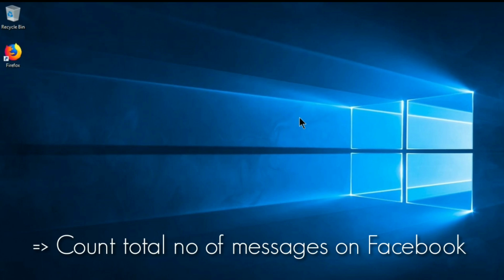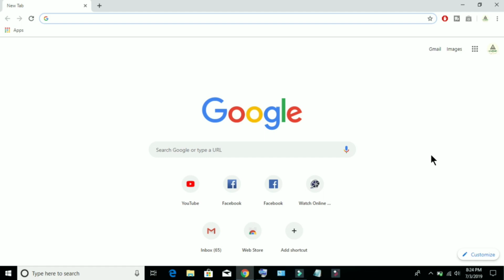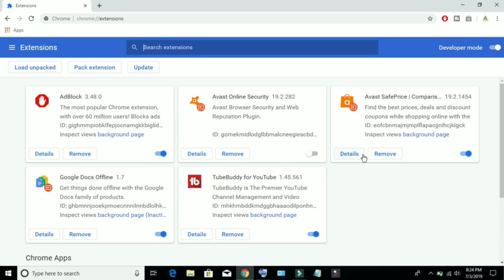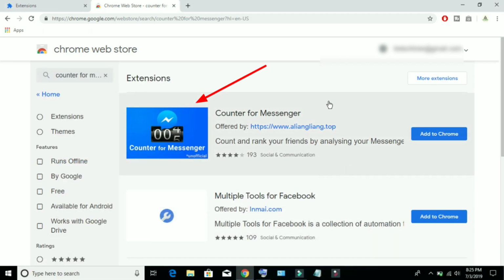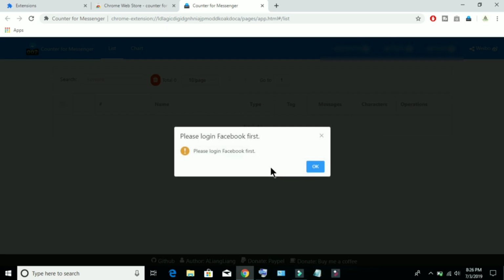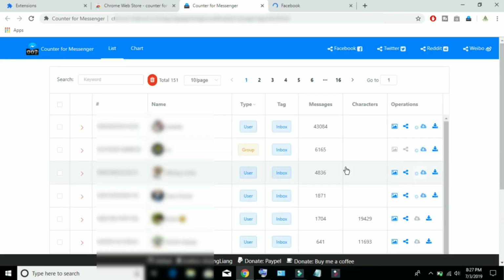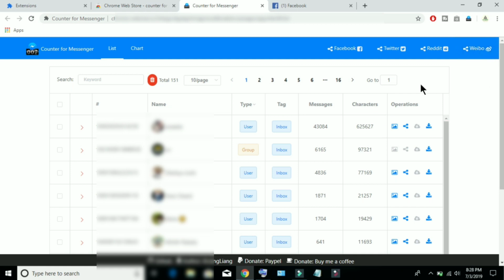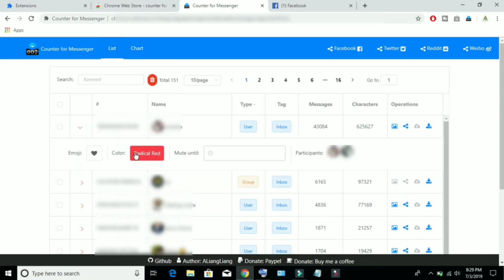[2021] How to Count Total number Of Messages On Facebook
Hello and welcome to Craxoid. Today in this video i will show you how can you count the total number of messages on Facebook messenger. This is a trick to see all the message on Facebook and count the total no. of messay that you have sent to your facebook friend. Now it's easy to count the total number of messages you sent on Facebook message.

"I don't own that extension"